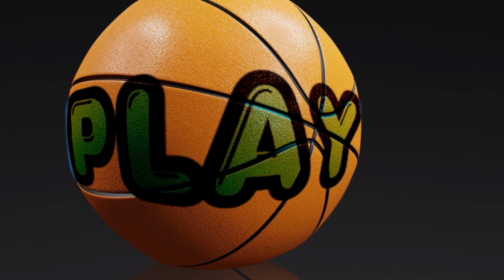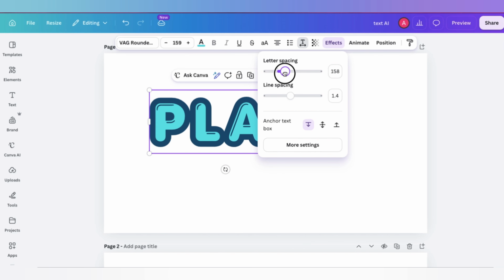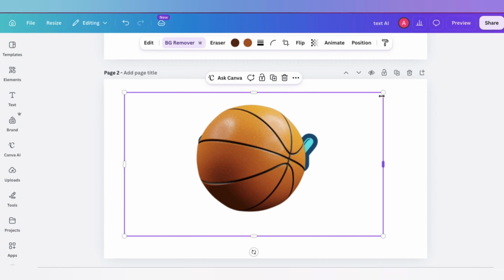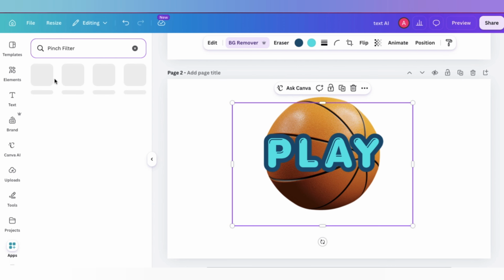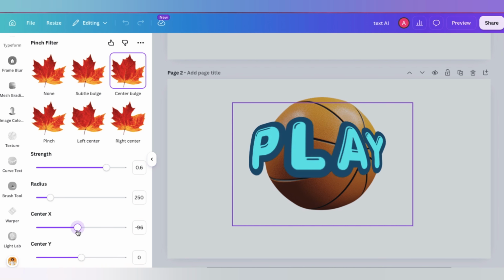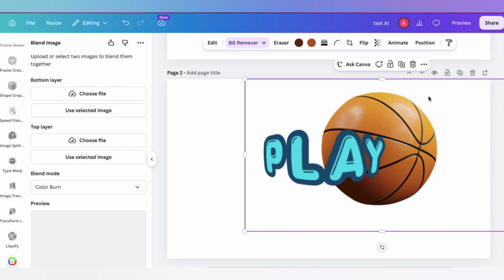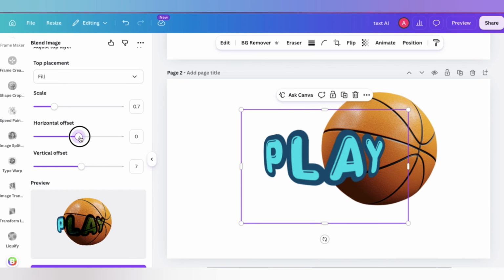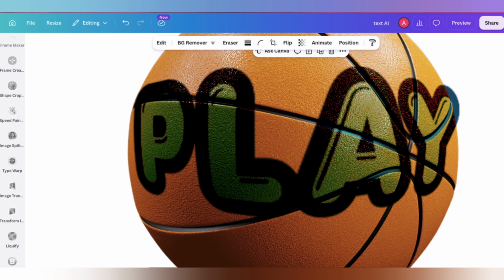Perfect WRAP TEXT on Object using Canva! (Secret Trick)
If you also want to create  quick a easy text overlay with this viral curve text effect, Then this tutorial will guide you through the step by step process.
By using only Canva we can create this buldging text effect .Also we can create a perfect blending of text over our background image using Blend image app in Canva.
This simple tricks will help to enhance your typogrphy style and instantly make it viral.
Try these effects for Easy Wrap Text effect
Blend image app

Also like this video if it was helpfull.